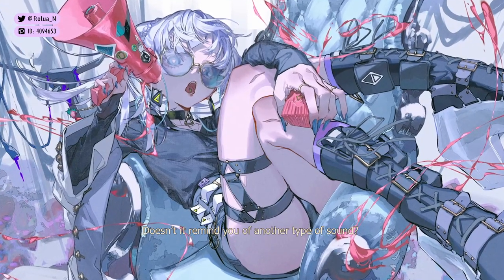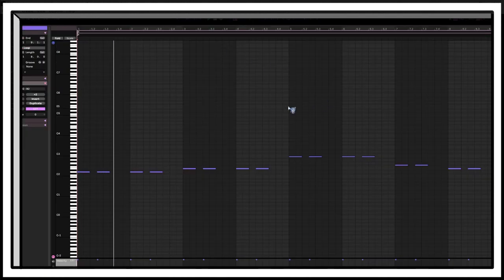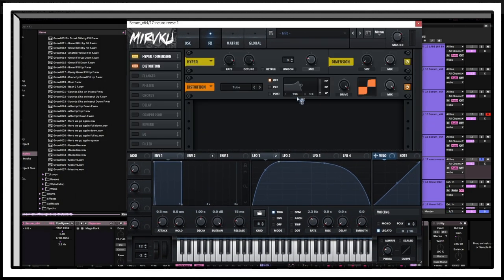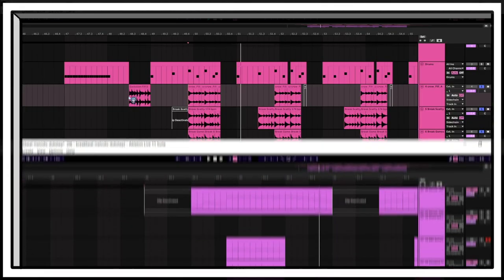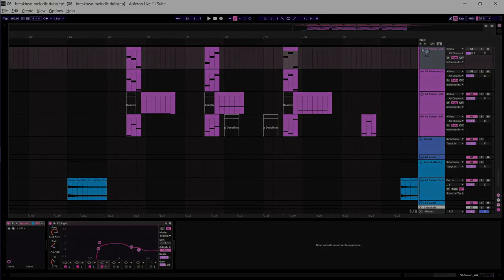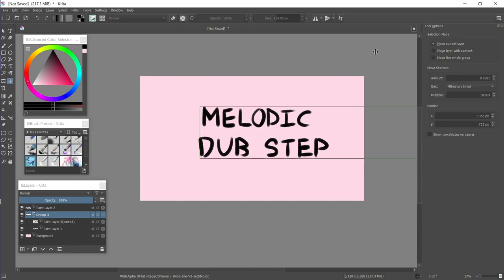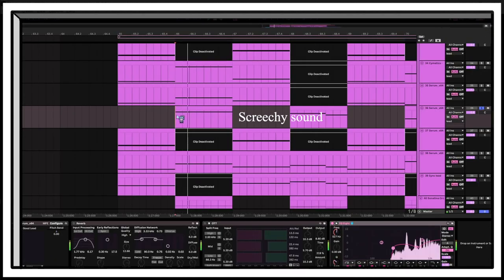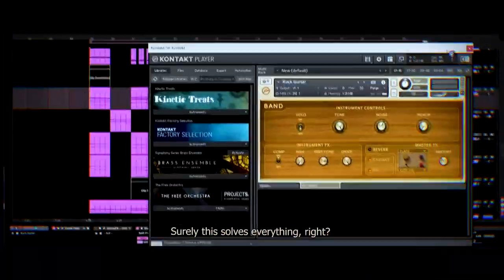I invented NEW MUSIC GENRES to make these song ideas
HI !
I sometimes just get some weird ideas that I think are good (I'm delusional), and this was one of them. I spent wayyyy too long on this cause I kept procrastinating on finshing this but I think the result was worth it :)

Anwyays, hope you enjoyed the video and maybe learned something from it ! Leave any feedback for me in the comments cause I wanna improve for future videos !

Everything else was made by me !

Chapters:
00:00 Intro
01:23 First Genre (Breakdown)
03:20 First Genre (Playthrough)
04:10 Second Genre (Breakdown)
05:08 Second Genre (Playthrough)
05:42 Third Genre (Breakdown)
07:11 Third Genre (Playthrough)
07:39 Outro (a lot of rambling)

If there are any concerns, please let me know (I'll try to reply)

Please don't steal stuff ! (o≧д≦)o If you wanna use my stuff for some strange reason, please credit properly !

Submitted for the JJJreact !